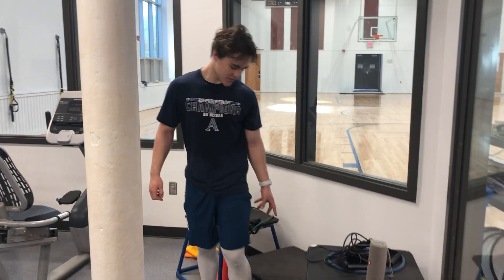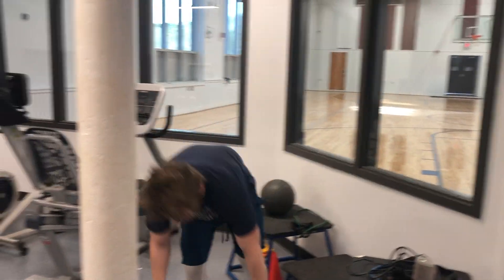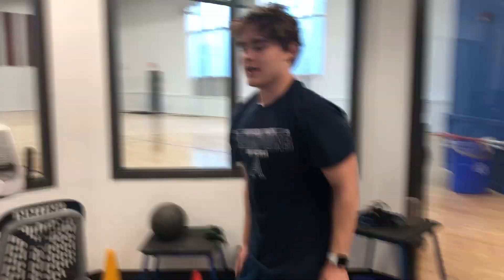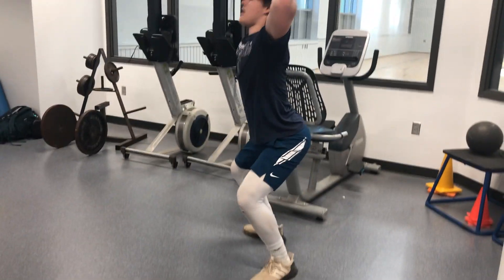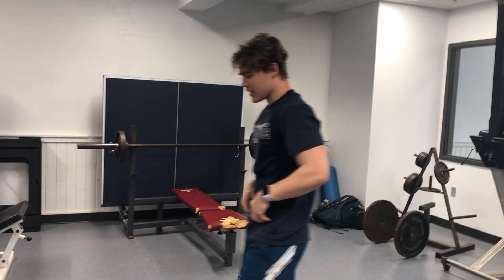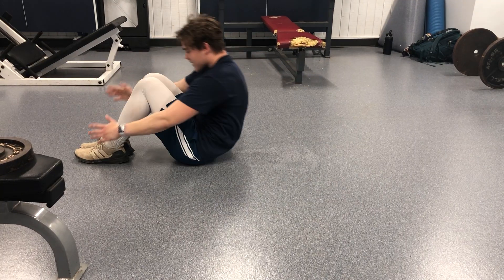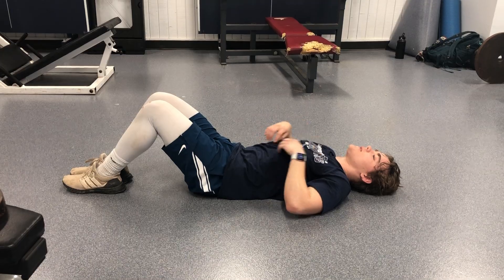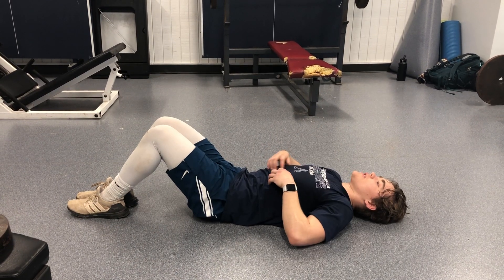Jackson Demo Example